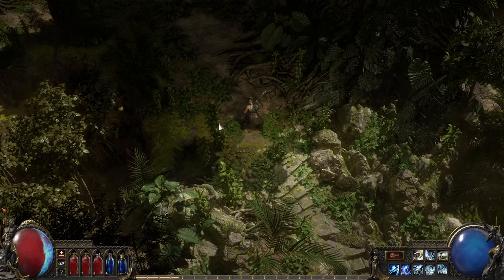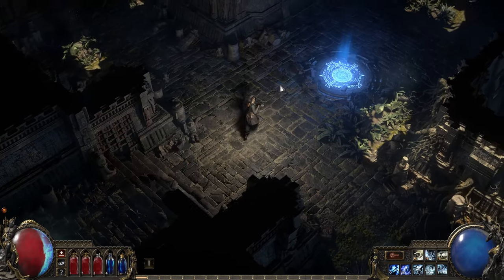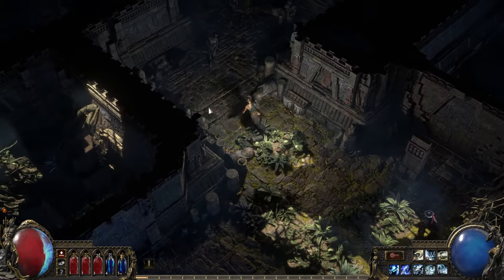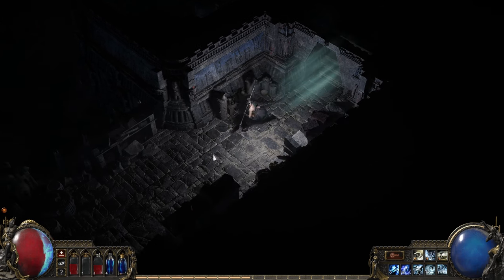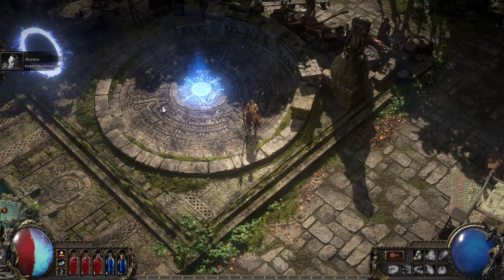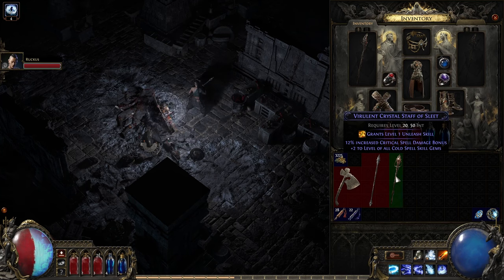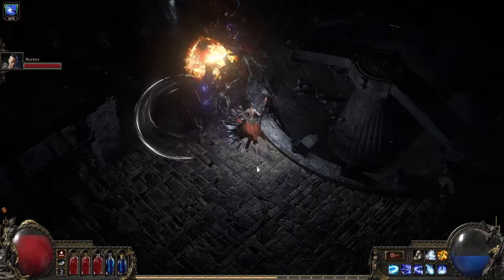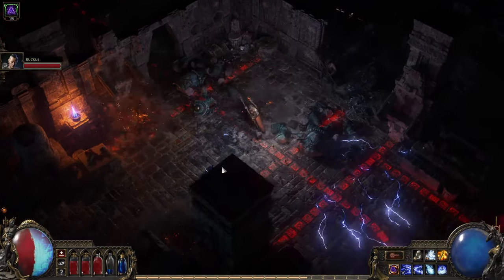Path of the Exile 2 - Official Gameplay Overview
Check out gameplay from Act 3, one of the six acts in Path of Exile 2's campaign. Act 3 is set in the ruins of the Vaal civilization which fell thousands of years ago. Watch as the developer explores Jungle, one of the former once-great cities using one of the six new character classes called the Monk.